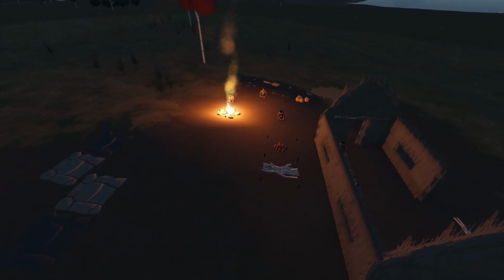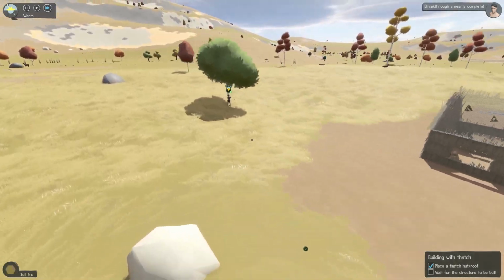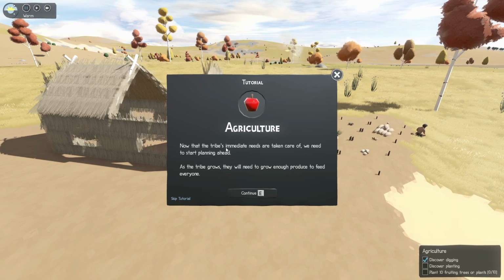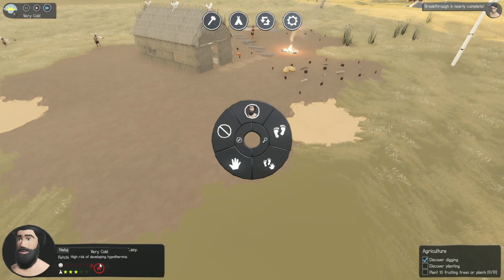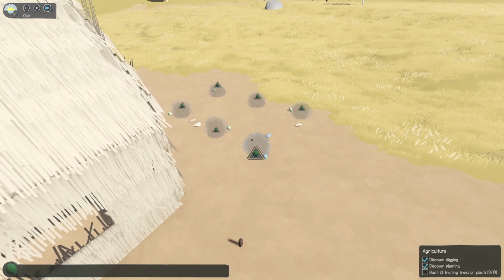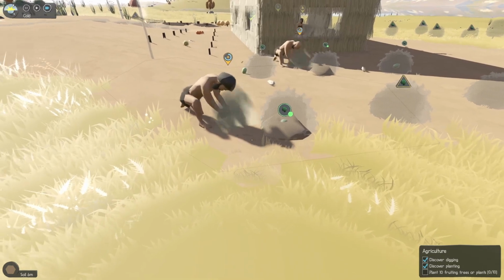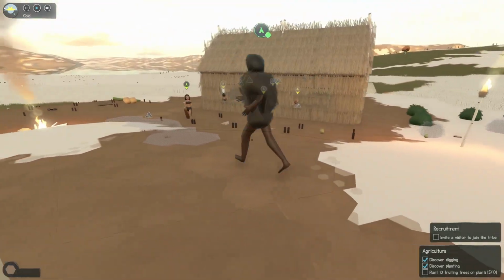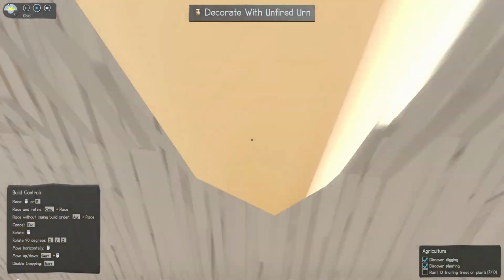Sapiens - First winter! #2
The first winter hits in Sapiens. Hope you all enjoy it!